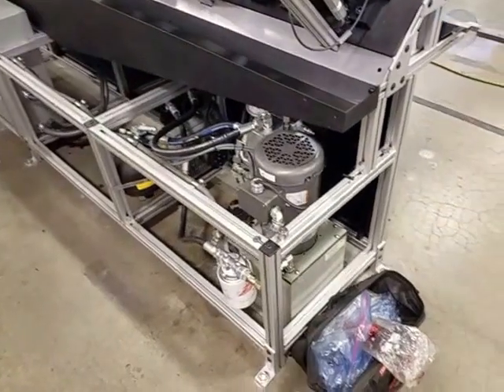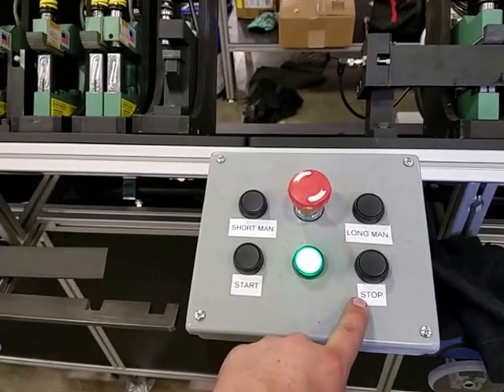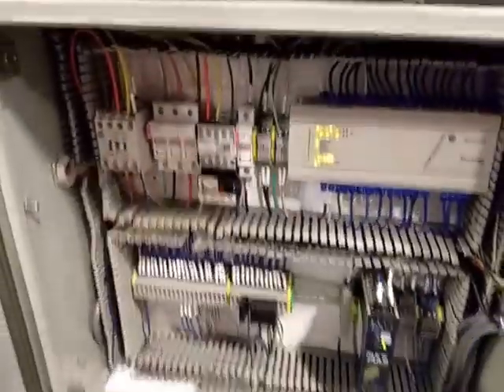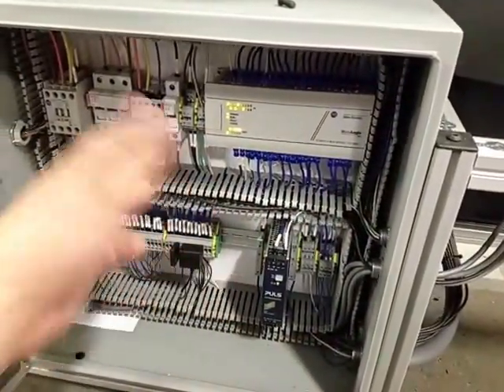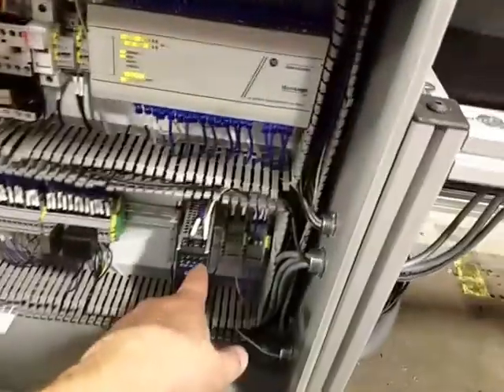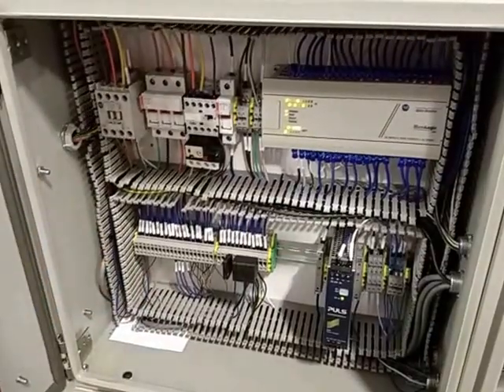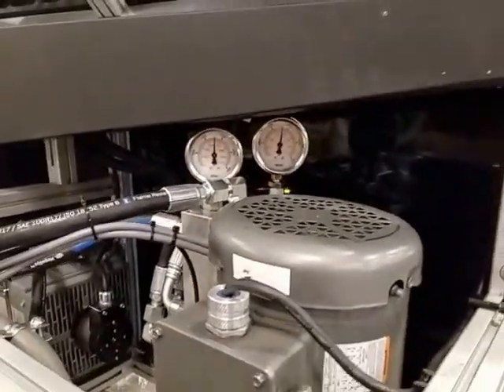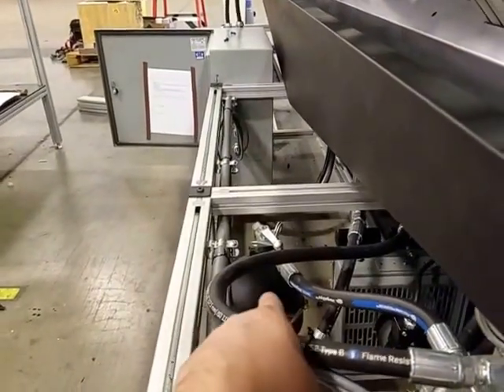Solar Frame Punch Machine Basic Operation and Controls